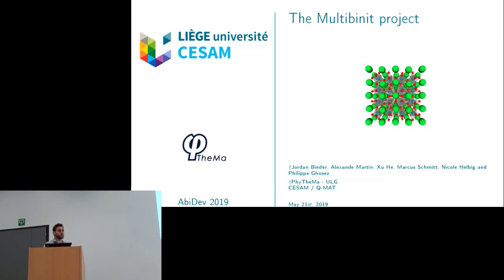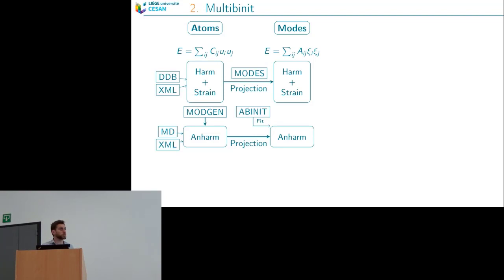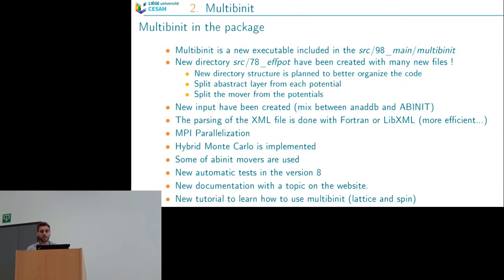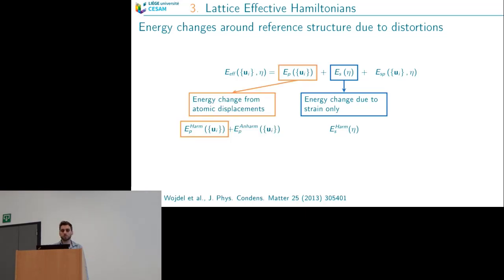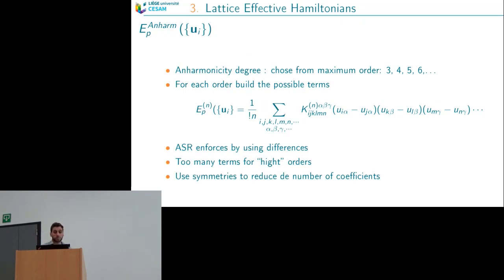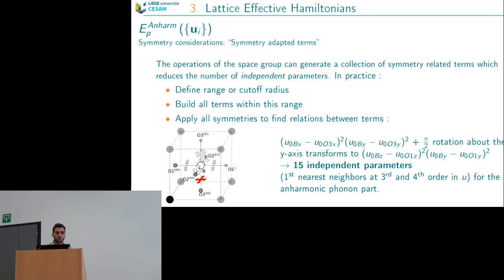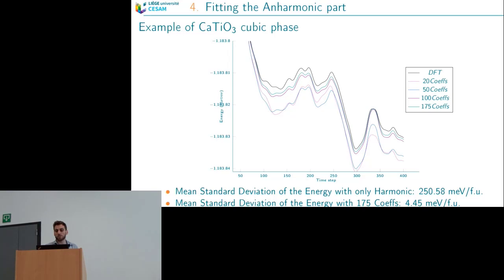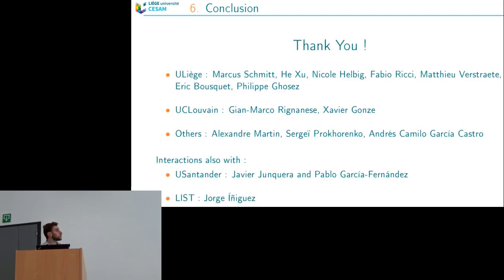the MULTIBINIT software project (J. Bieder)